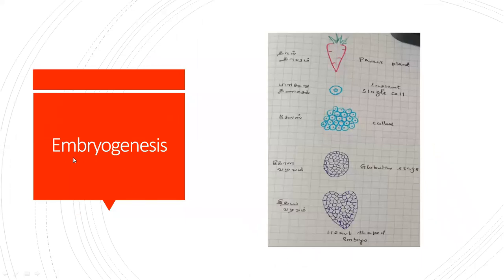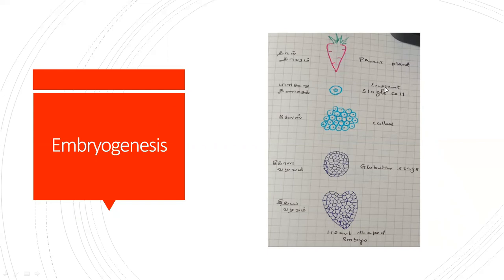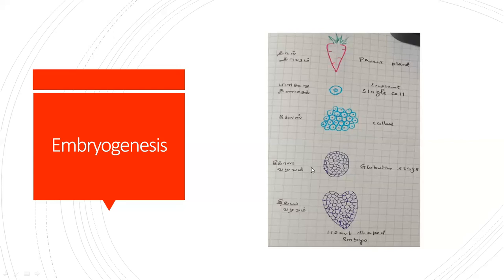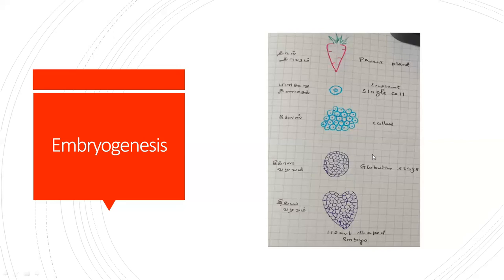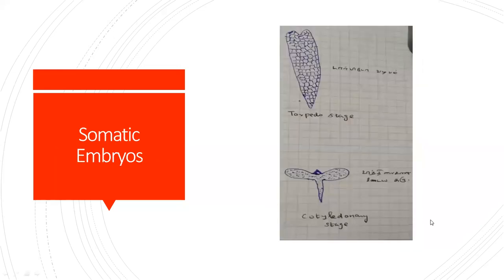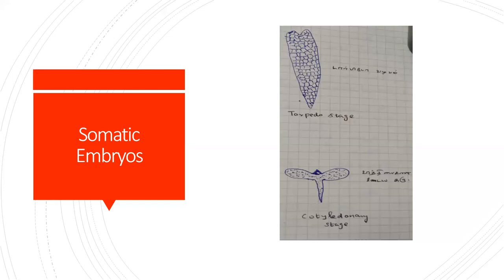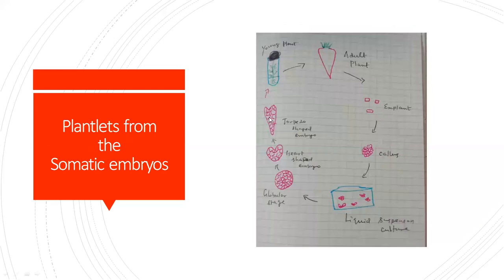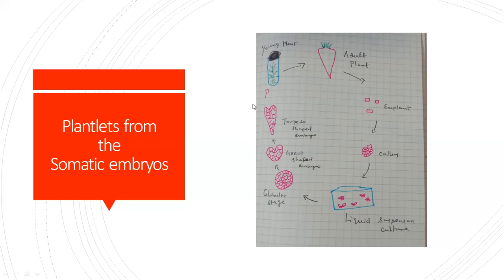SOMATIC EMBRYOGENESIS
About Dr.N.Sathyamoorthy:
Having 30 yrs of experience in teaching biology to students from Tamil Nadu State Board. He thus changed the face of Bio-Education in Trichy. He, thus for produced 1113  doctors and thousands of Engineers.